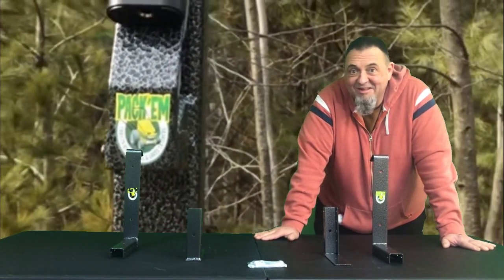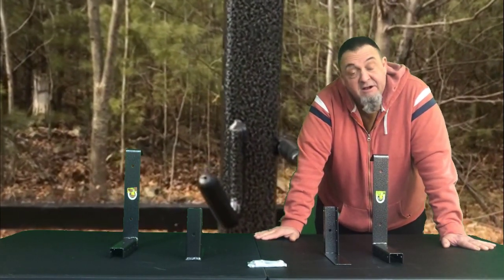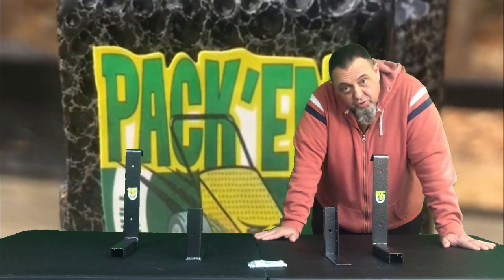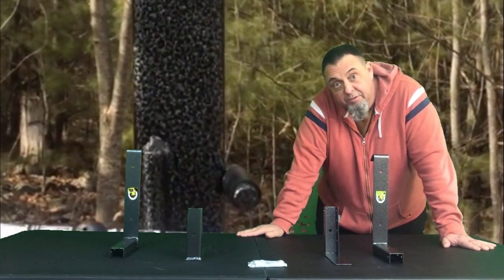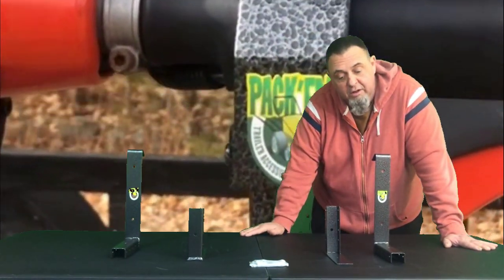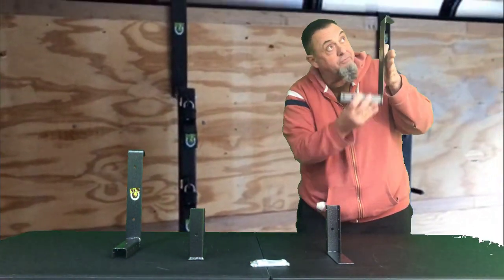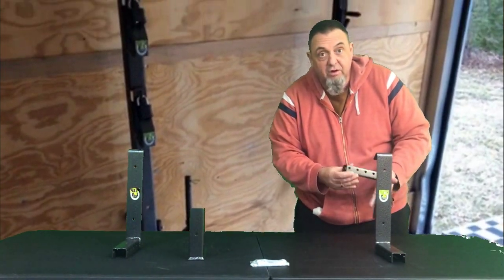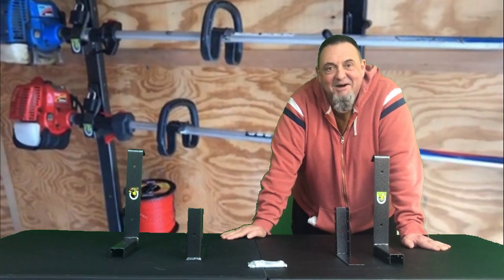3-Place Convertible Weedeater Rack!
ENCLOSED TRAILER RACK CONVERSION KIT FOR TRIMMER RACKS
*ONLY ORDER THIS CONVERSION KIT IF YOU ALREADY OWN A PK-6, PK-6S OR PK-6S/PK-6S2 COMBO*
-This will take your PK-6, PK-6S or PK-6S/PK-6S2 combo that you are using on your open trailer and convert them to be used in an enclosed trailer.

-This rack is designed to hold 3 string trimmers and a 3 lb Trim Line
-Trimmers sit horizontally in hooks and secure with lockable hasps
-Racks hook over the steel header at the top of the wall of your enclosed trailer
-Memory foam pads on rack hooks to prevent trimmer rotation
-Pre-drilled for easy installation
-Assembly hardware included
-Constructed of sturdy steel with a hammer gray and black powder coat finish for corrosion resistance
-1 Year warranty.